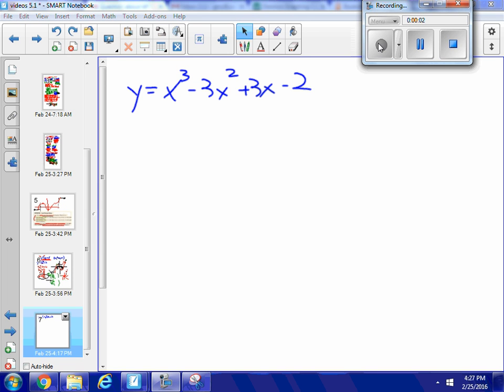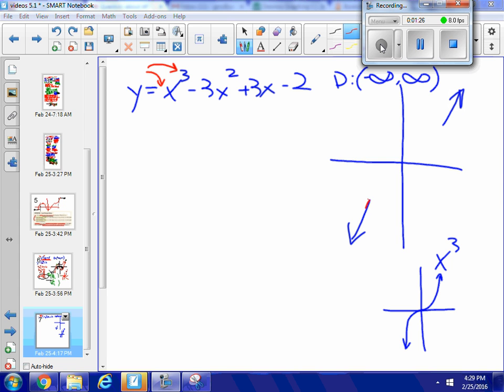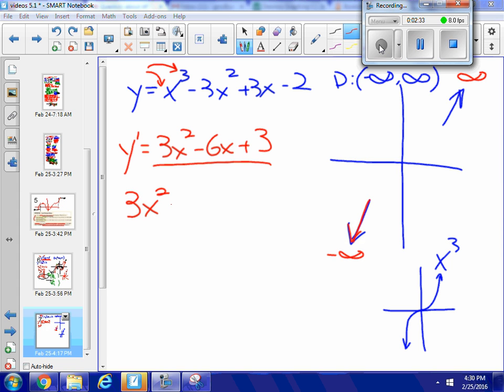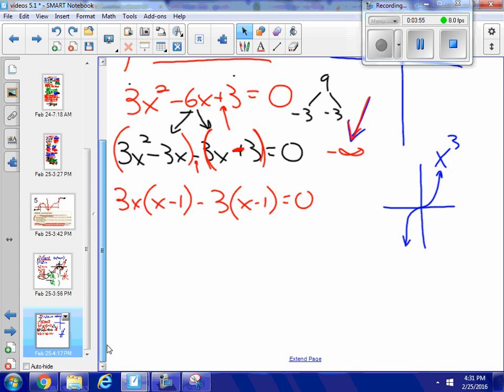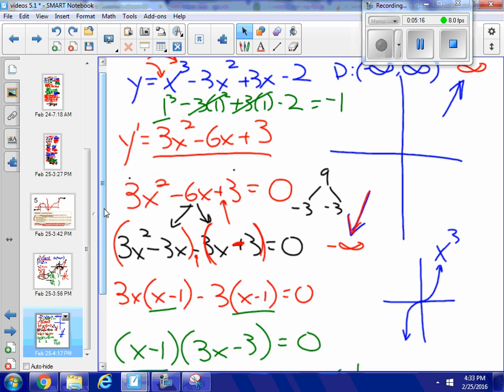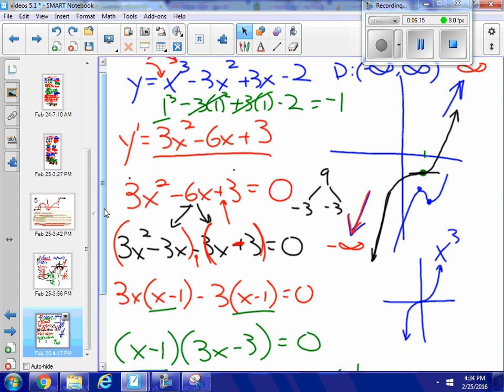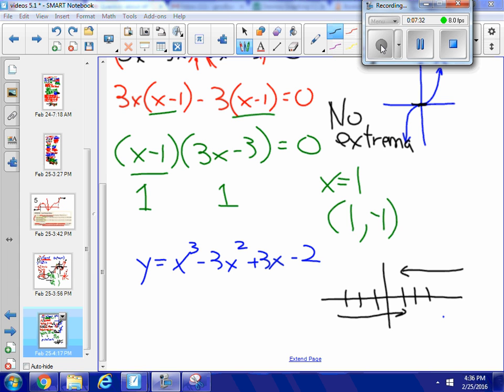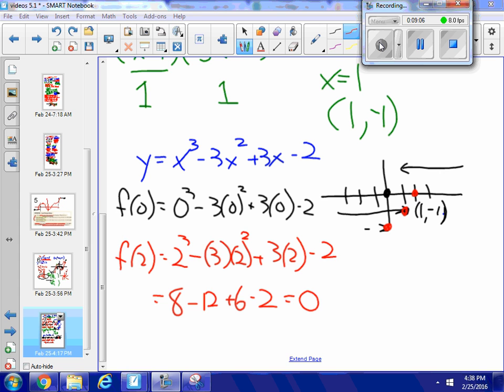Extrema; using end behavior again